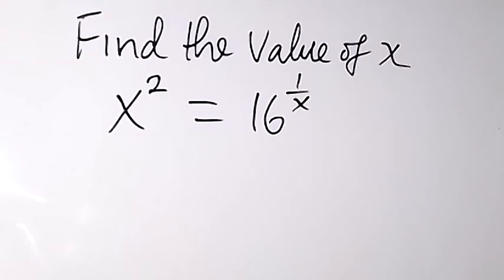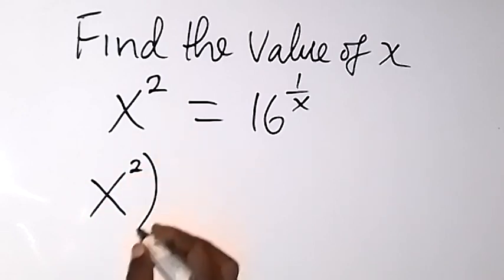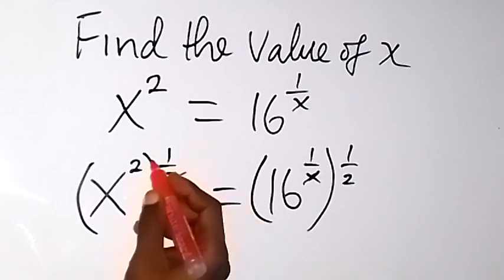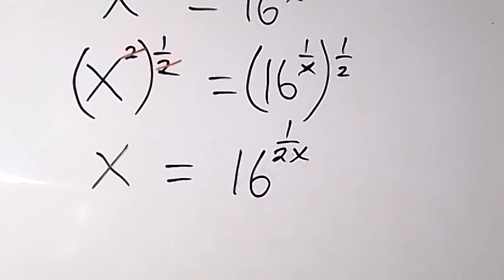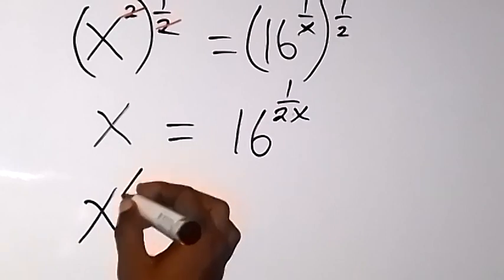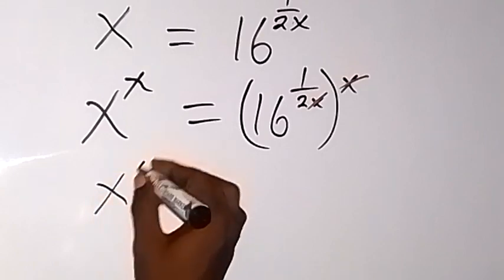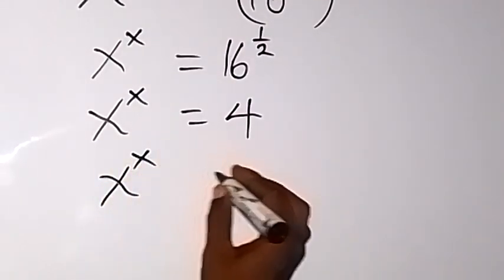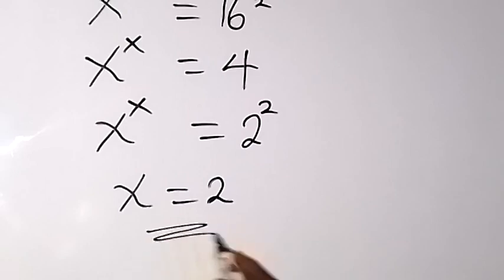A Nice Math Olympiad Problem | x^2=16^(1/x) | You should be able to solve this!